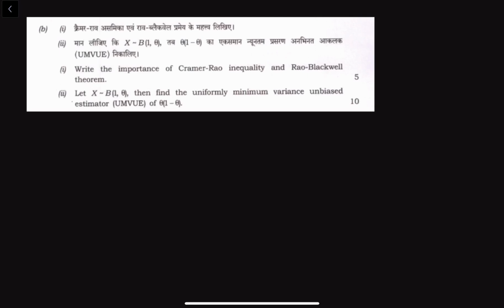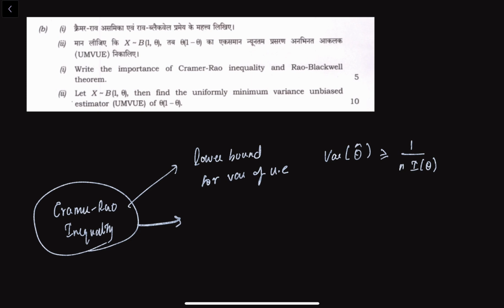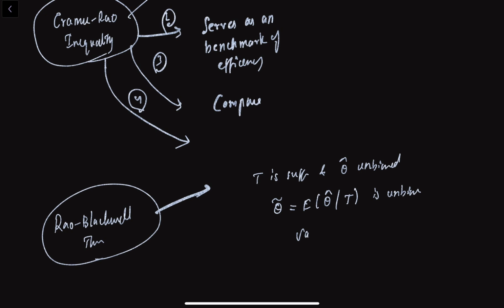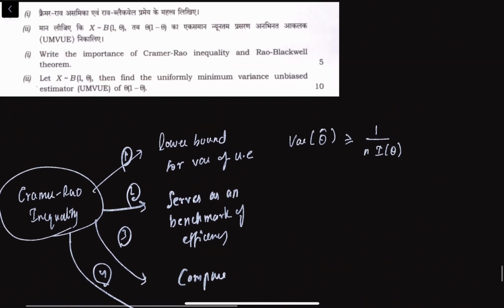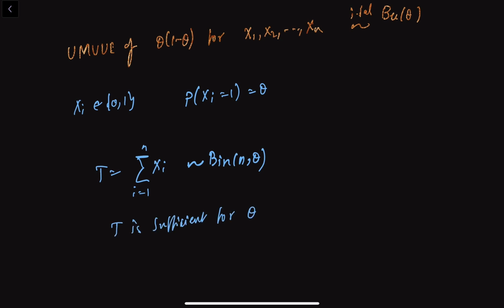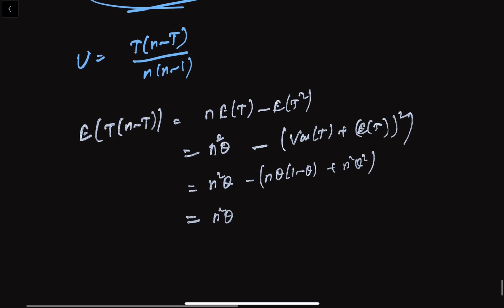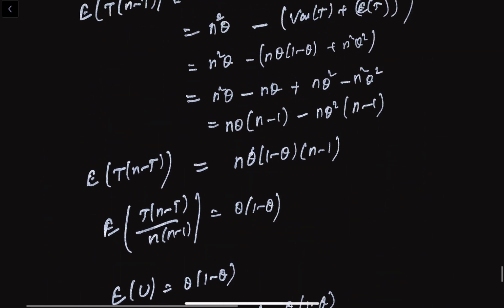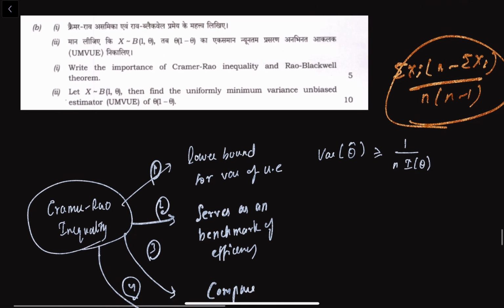UPSC CSE Mains 2024 Paper-1 - 3(b) Solution| CRLB, Rao-Blackwell Theorem, UMVUE | RitwikMath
In this video, we solve the **second part of Problem 3** from the **UPSC Civil Services Mains 2024 Statistics Paper 1** step by step.

We cover:
1. **Importance of Cramer-Rao Inequality**
   - Provides the **lower bound for variance** of unbiased estimators.
   - Defines **efficient estimators** that attain this bound.
   - Serves as a **benchmark of efficiency** and helps assess estimator quality.
   - Useful in deriving **asymptotic variance of MLEs** and studying asymptotic efficiency.

2. **Rao-Blackwell Theorem**
   - Conditioning an unbiased estimator on a **sufficient statistic** never increases variance.
   - Combining with **completeness** yields the **Uniformly Minimum Variance Unbiased (UMVU) estimator**.
   - Provides a **systematic method to improve unbiased estimators**.

3. **Finding the UMVU Estimator for \(\theta(1-\theta)\)**
   - For \(X_1, X_2, \dots, X_n \sim \text{Bernoulli}(\theta)\), we derive the UMVU estimator using the **complete and sufficient statistic** \(T = \sum X_i\).

By the end of this video, you'll understand how to **apply Cramer-Rao and Rao-Blackwell theorems** and find **UMVU estimators** for Bernoulli/Binomial distributions.